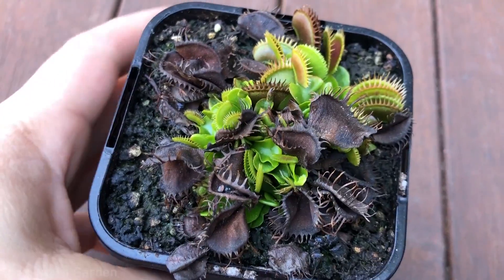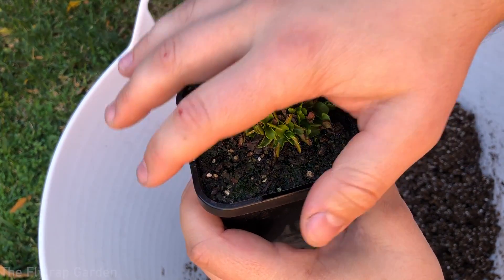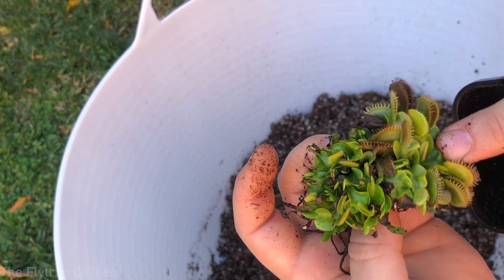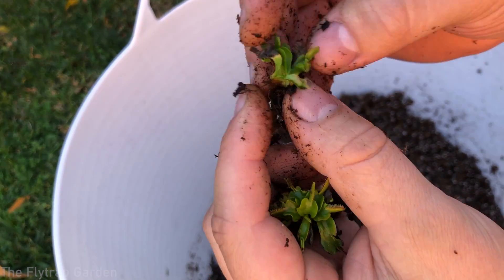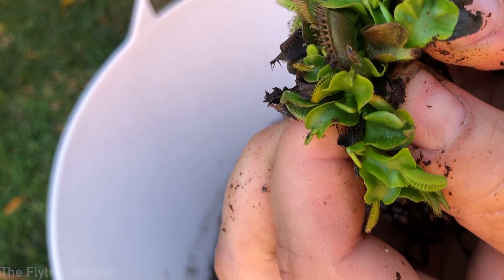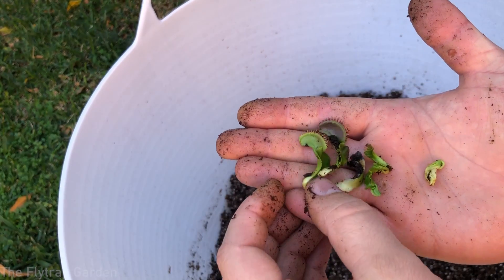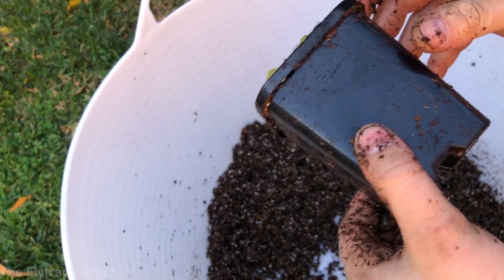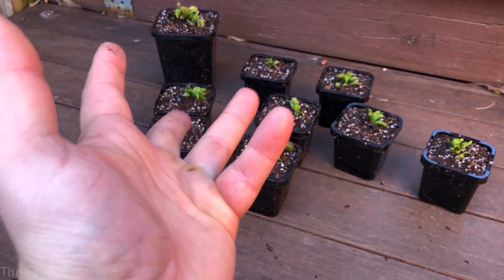How to Grow an Infinite Supply of Flytraps - How to Propagate a Venus Flytrap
Learn how to propagate an endless supply of venus flytraps!